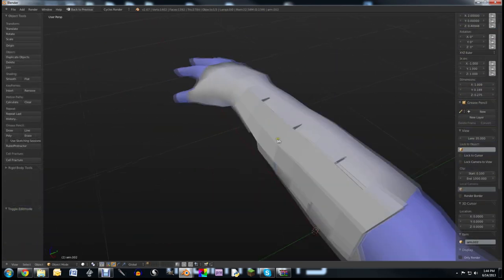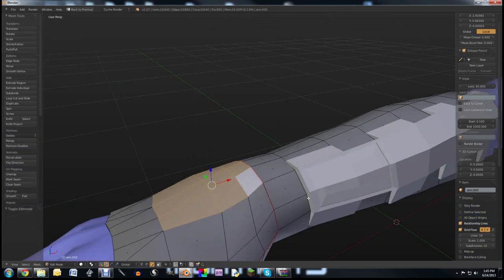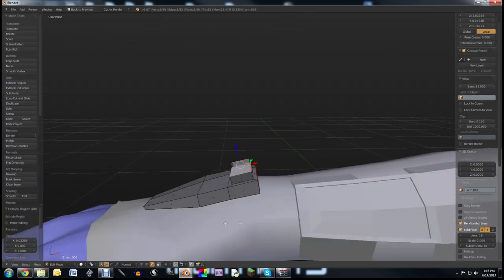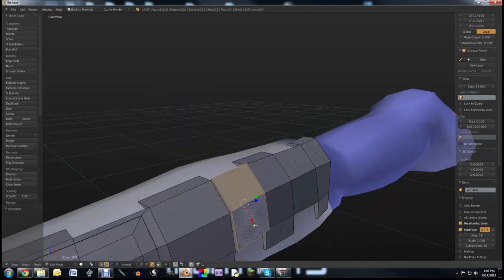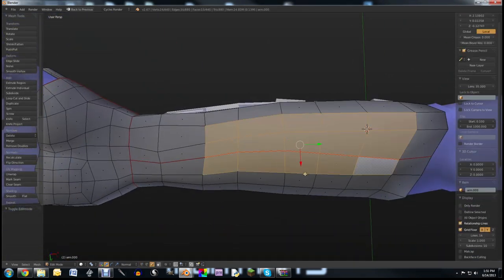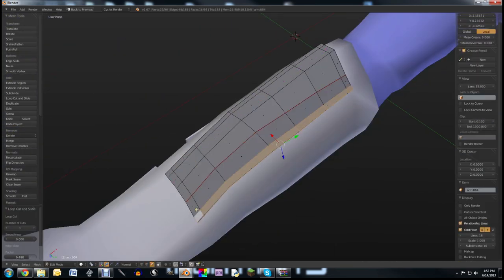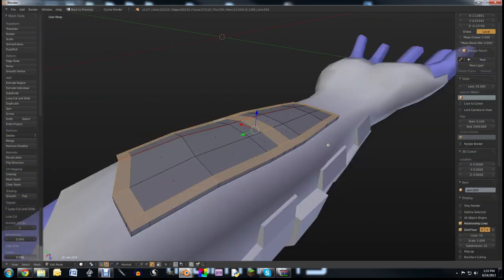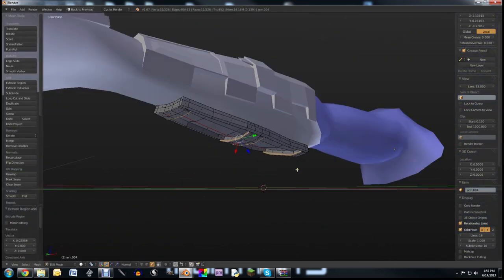SiFi Glove Speed Model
open me

Programs Used ::GIMP 2.8
                          Blender 2.6